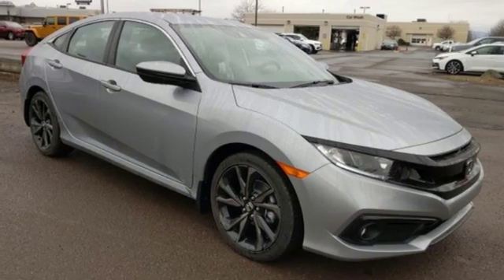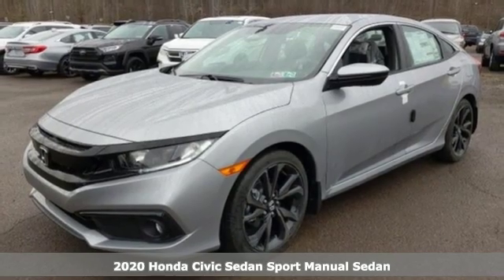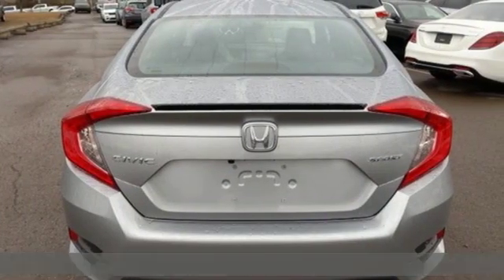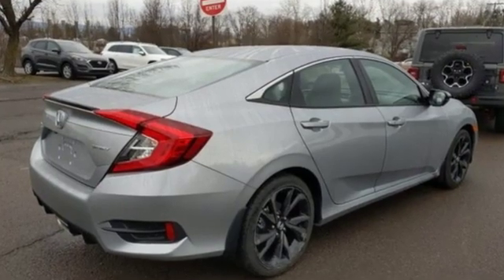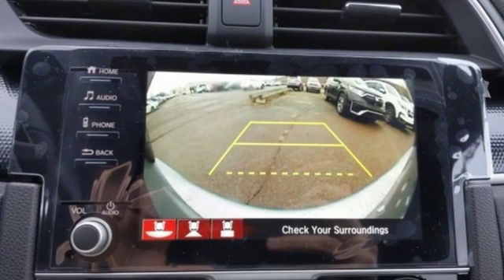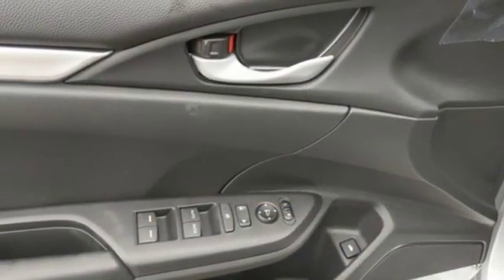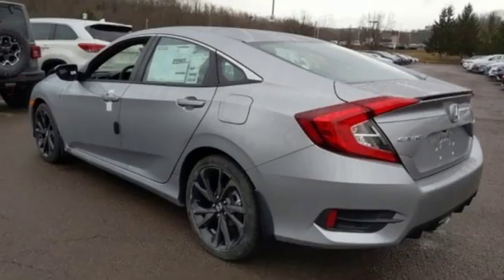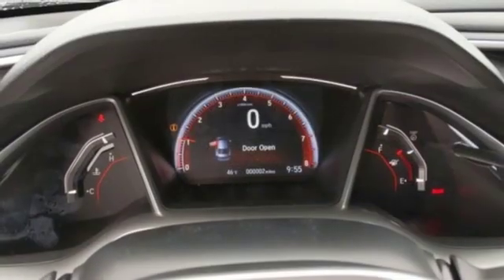New 2020 Honda Civic Wilkes-Barre PA Scranton, PA H45448 - SOLD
Year: 2020
Make: Honda
Model: Civic
Trim: Sport
Engine: 2.0L I4 DOHC 16V i-VTEC
Transmission: 6-Speed Manual
Color: Silver
Interior: Black
Stock #: H45448
VIN: 2HGFC2E82LH538843

Address:
150 Motorworld Dr #1